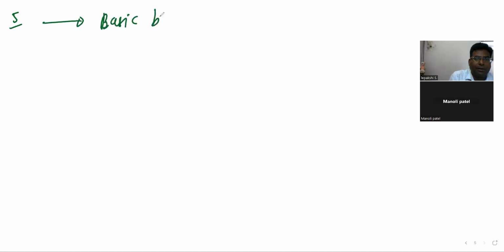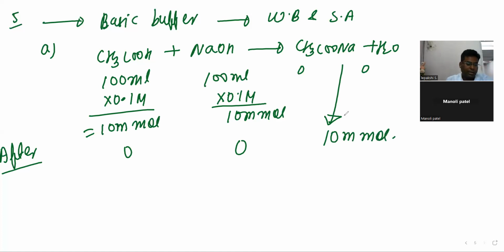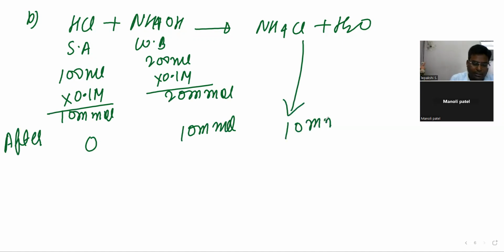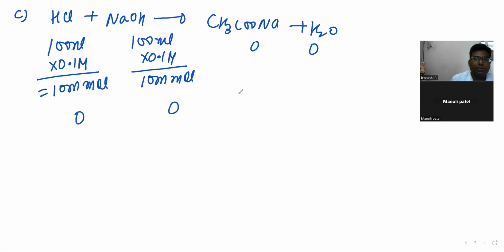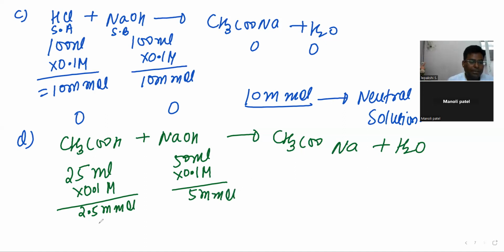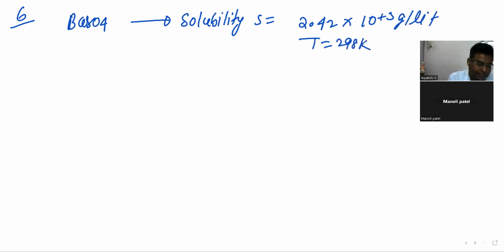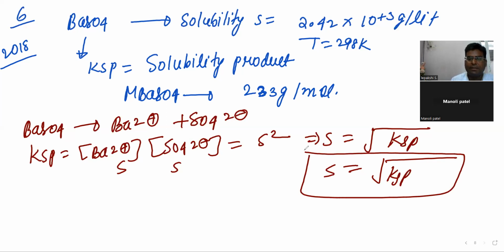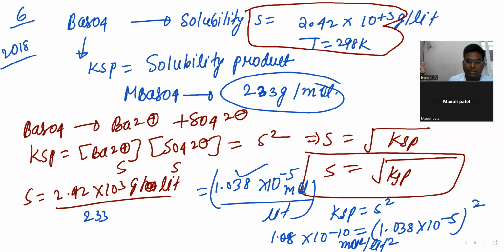IONIC EQUILIBRIUM NEET PREVIOUS YEAR NUMERICAL PART8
Welcome to an exclusive RAFTAAR Series session on Chemical Equilibrium for Class 11 students preparing for NEET 2025! In this live lecture, Nitesh Devnani Sir, one of the most renowned faculty members at NEET Adda247, will help you master the key concepts of Chemical Equilibrium, a crucial topic in Physical Chemistry.

📌 Topics Covered:
✔️ Fundamentals of Chemical Equilibrium
✔️ Law of Mass Action and Equilibrium Constant (Kc & Kp)
✔️ Relationship Between Kc, Kp, and Le Chatelier’s Principle
✔️ Factors Affecting Chemical Equilibrium
✔️ NEET Previous Year Questions (PYQs) & Tricks to Solve Them Faster

💬 Ask Your Doubts LIVE! Drop your questions in the comment section and get them answered by our experts.

📚 𝐂𝐨𝐮𝐫𝐬𝐞-𝐰𝐢𝐬𝐞 𝐎𝐟𝐟𝐞𝐫𝐢𝐧𝐠𝐬:
𝑪𝒐𝒖𝒓𝒔𝒆
For students moving from Class 10 to 11, building a strong foundation for IIT JEE

 𝑪𝒐𝒖𝒓𝒔𝒆

Designed for Class XI to XII students to cover the Class XII syllabus and prepare for IIT JEE

 𝑰𝒏𝒕𝒆𝒈𝒓𝒂𝒕𝒆𝒅 𝑪𝒐𝒖𝒓𝒔𝒆
A one-year online program covering Class XI & XII syllabus in one year for IIT JEE preparation.

 (𝑫𝒓𝒐𝒑𝒑𝒆𝒓 & 𝑿𝑰𝑰 𝑺𝒕𝒖𝒅𝒚𝒊𝒏𝒈 𝑩𝒂𝒕𝒄𝒉):
Comprehensive one-year online course for JEE Main + Advanced preparation.

𝑪3 (𝑪𝒐𝒎𝒑𝒆𝒕𝒊𝒔𝒉𝒖𝒏 𝑪𝒓𝒂𝒔𝒉 𝑪𝒐𝒖𝒓𝒔𝒆):
A trusted crash course for quick syllabus coverage and revision before JEE Main.

𝑪𝒉𝒂𝒎𝒑 (𝑪𝒐𝒎𝒑𝒆𝒕𝒊𝒔𝒉𝒖𝒏 𝑯𝒊𝒈𝒉 𝑨𝒄𝒉𝒊𝒆𝒗𝒆𝒓𝒔 𝑴𝒂𝒊𝒏 𝑷𝒓𝒐𝒈𝒓𝒂𝒎):
The most trusted revision course for JEE Main to boost performance and rank.

𝑪𝑨𝑻𝑺 (𝑪𝒐𝒎𝒑𝒆𝒕𝒊𝒔𝒉𝒖𝒏 𝑨𝒅𝒗𝒂𝒏𝒄𝒆𝒅 𝑻𝒓𝒂𝒊𝒏𝒊𝒏𝒈 𝑺𝒆𝒔𝒔𝒊𝒐𝒏𝒔):
An iconic revision course for JEE Advanced, focusing on exam-level problem-solving and strategy.

𝑼𝑻𝑺 (𝑼𝒍𝒕𝒊𝒎𝒂𝒕𝒆 𝑻𝒆𝒔𝒕 𝑺𝒆𝒓𝒊𝒆𝒔):
Full syllabus test series with detailed analysis for the JEE Main.

Access fast and normal video solutions for previous year JEE questions to solidify your concepts.

TYPES OF ELECTROLYTE | NATURE OF ELECTROLYTE | COMMON ION EFFECT | IIT ADVANCED | JEEMAIN

Topics covered in this lecture  with timestamp :

0:00 - Introduction of Chapter Ionic Equilibrium: Overview of the topic and its importance in the study of chemical equilibrium involving ions.

2:30 - Types of Electrolytes: Classification of substances into strong electrolytes, weak electrolytes, and non-electrolytes based on their ability to dissociate into ions in solution.

3:15 - Strong Electrolytes: Definition and characteristics of strong electrolytes, which completely dissociate into ions when dissolved in water.

6:20 - Weak Electrolytes: Definition and characteristics of weak electrolytes, which only partially dissociate into ions when dissolved in water.

8:00 - Non-electrolyte: Definition and characteristics of non-electrolytes, which do not dissociate into ions when dissolved in water.

10:00 - Arrhenius Theory of Dissociation: Explanation of the Arrhenius theory, which describes the dissociation of electrolytes into ions in solution.

13:42 - Factors Affecting Alpha: Discussion of factors that influence the degree of dissociation (alpha) of weak electrolytes in solution.

25:40 - Example of Acetic Acid on Common Ion Effect: Illustrative example demonstrating the common ion effect using acetic acid.

Ionic Equilibrium for JEE Advanced | Types of Electrolytes | Nature of Electrolytes | Common Ion Effect | Oswald Dilution Law | Conjugate Acid-Base Pair | Properties of Water | Self-Ionization of Water | Pure Water Conductivity | Amphiprotic Anions | Leveling Effect | Calculation of pH | pH of Mixture of Strong Acid and Strong Base | pH Calculation for Monoprotic Weak Acid and Weak Base | Ionic Equilibrium | Numerical Problems Based on pH Calculation | pH of Mixture of Two Weak Acids | pH of Polyprotic Acid | Special Case of H2SO4 | Salt Hydrolysis |